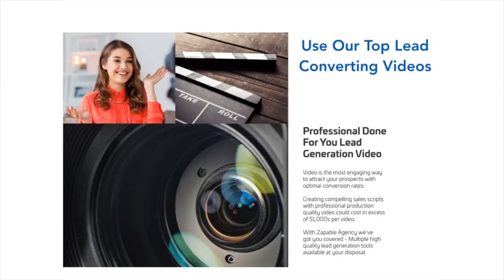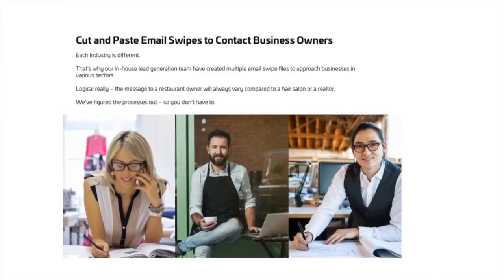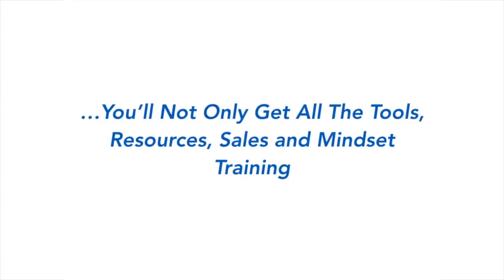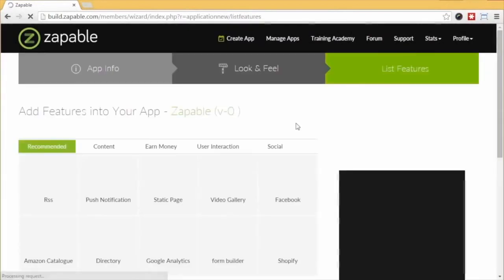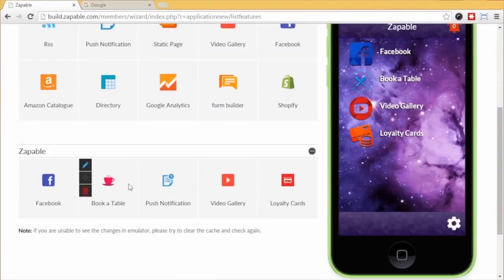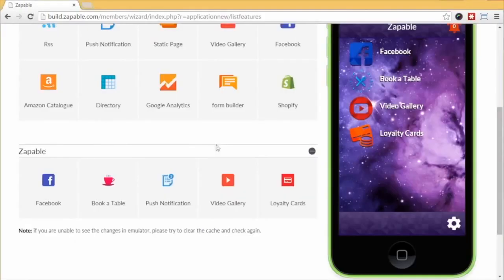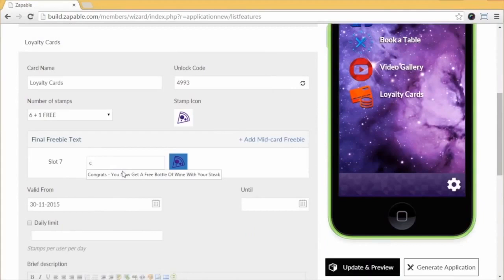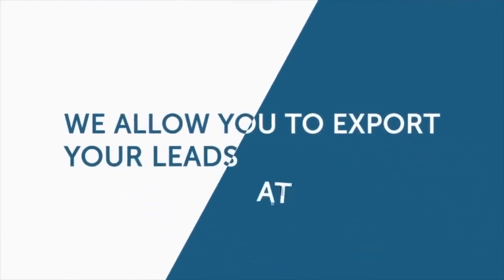How to Start an App Professionnel | 2020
Do you intend to develop a mobile application for your business, but you got stuck due to the lack of financial support needed to transform your ideas into reality? Having a mobile app for your business these days is not just important, but very profitable. Mobile apps enable customers to access your products or services quickly and make instant purchases whenever necessary. Nowadays, investors most especially, love to invest in mobile app development projects with potential prospects. However, it would be best if you had a professionally written business plan to convince them that your mobile app has promising prospects.

Over recent years, I have written several business plans for entrepreneurs and existing businesses. With my level of expertise and a team of experts, we will help you develop a spectacular business plan for your mobile app development.

Besides paid market research sources that are credible, we also obtain information from other reliable sources to ensure uniform and valid research results. Our business plans are always free of errors, classy and well-constructed, which makes them readily presentable.
You want to build an app from inception phase to implementation phase, I'll help you chalk out the entire software development plan, how to move ahead with best 3rd party APIs, what backend solution is best. Help you polish your App's UX and make it crash free. How to market your App by targetting the right keywords and effective internet marketing trends.
Basically, your go-to shop for Mobile Development.

As well as being able to create high quality mobile native apps for IOS and Android using 30 built-in features, the software also includes high converting landing pages, sales videos in multiple niches, and email scripts for contacting potential clients. It comes with detailed training and in-depth case studies that will show you step-by-step how to run a successful mobile apps agency. The special launch discount and Mobile Agency Apps bonus will not last long, so get your copy today and start increasing your profits.

Push Notifications  - 90%+ Open Rates and huge engagement when sending special promotions and efforts

Video & Audio Gallery - Perfect to showcase your products and services interactively  within your app, share your podcast with the world. Integrates with soundcloud

How to make money with android apps, how to make money with IOS apps, how to make money creating apps, how to make money developing apps
mobile apps,apps,how to create an app